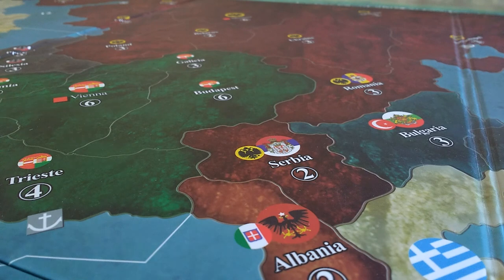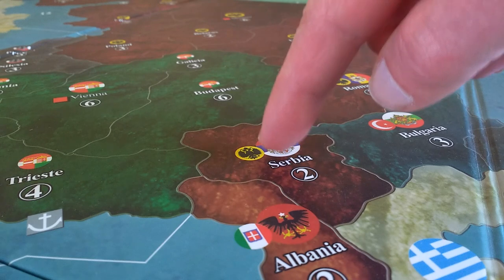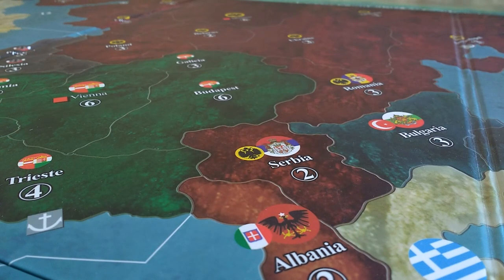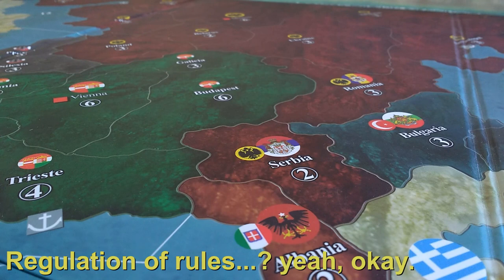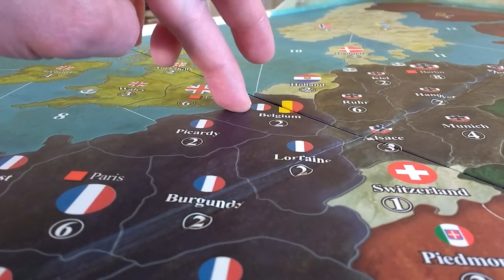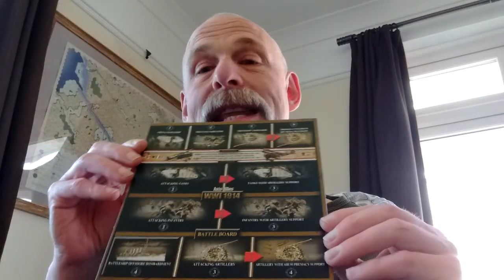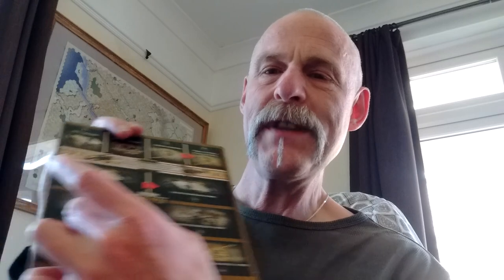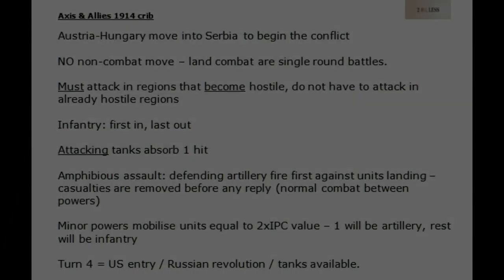Axis and Allies 1914 Differences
Quickly get up to speed with the differences between A & A 1914 and the more regular, Axis and Allies editions.

If you enjoy the fun, please consider a donation to the charity Cure Parkinson’s.